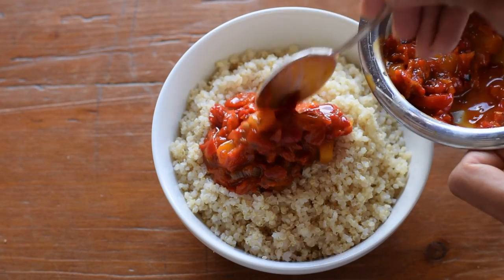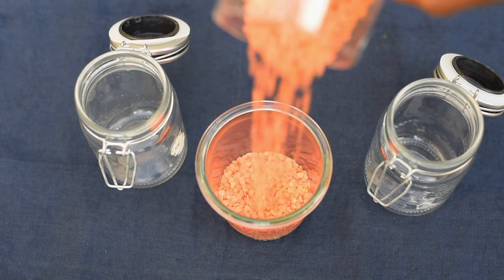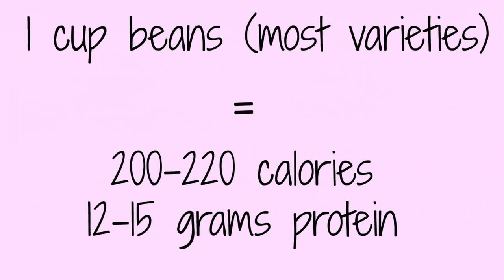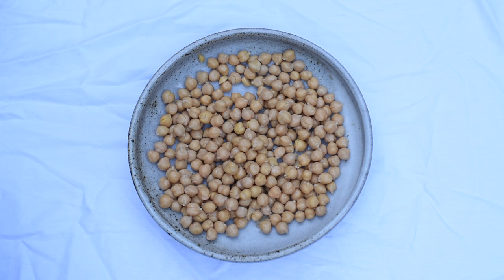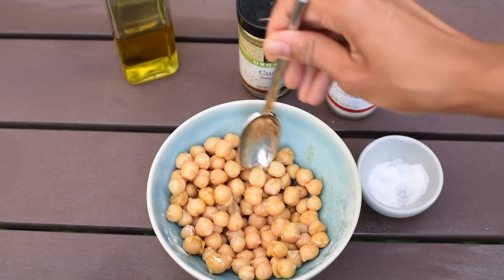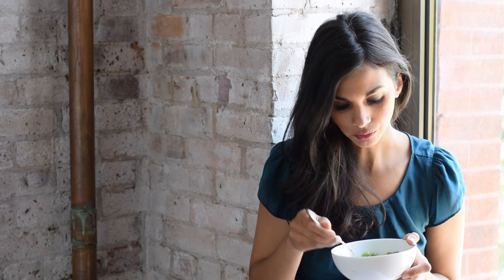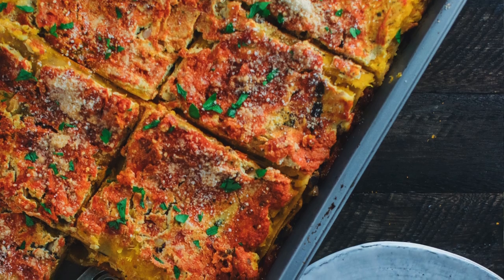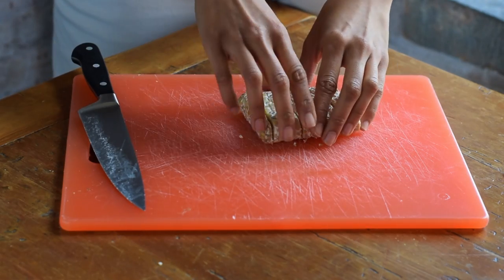HOW DO VEGANS GET PROTEIN? | top vegan protein sources | part 1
HOW DO VEGANS GET PROTEIN? Here are some of my favorite protein sources for vegans (and non-vegans!) and tips on how to prepare these foods.
HOW TO ORDER MY COOKBOOK, The Vegan Instant Pot Cookbook

I'M EXCITED TO MEET SOME OF YOU! I'm doing a few cookbook tour events this summer and I hope you'll join me! I'll update this space as more info becomes available and more dates are added.

For orders outside of North America: search on the Amazon page in your home country OR visit the Book Depository:

*90+ delicious vegan recipes made in the Instant Pot*
For more info on some of the foods mentioned here, as well as recipes, check out my blog series on "MY VEGAN PANTRY ESSENTIALS"

MUSIC CREDIT

Introduction: "High" from Lyfo.